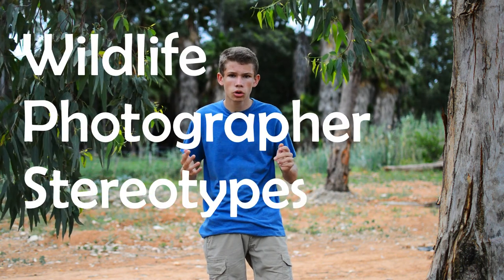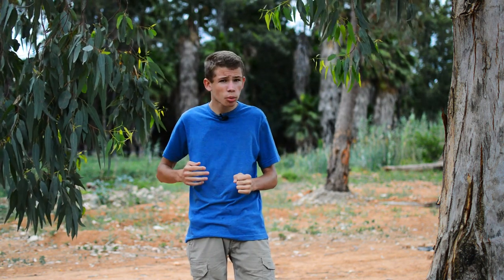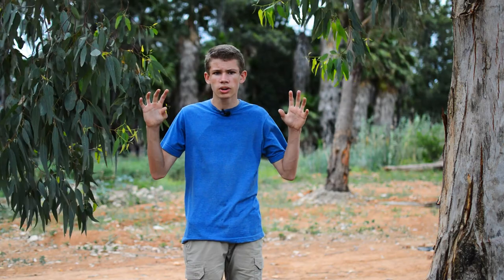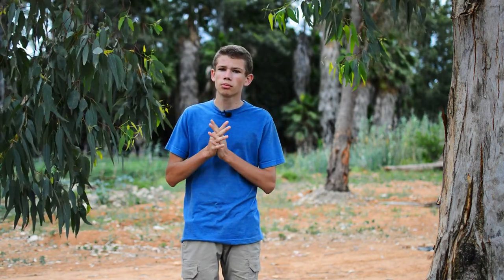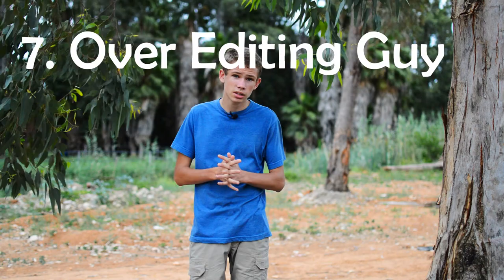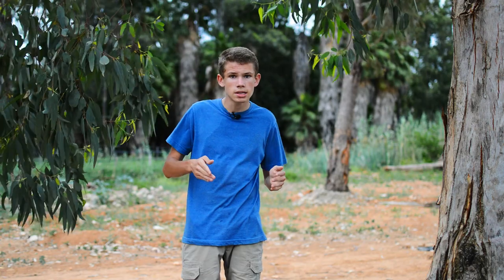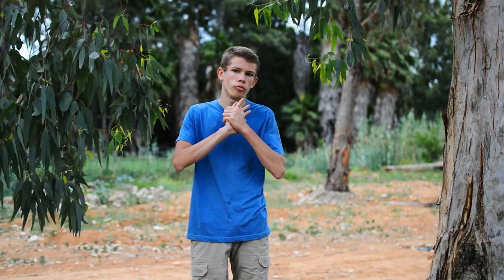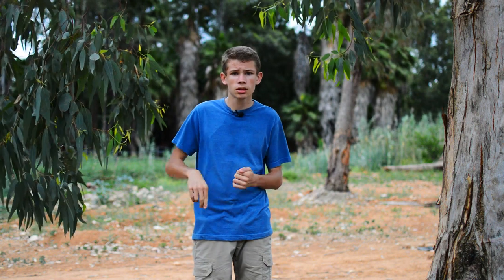Wildlife Photographer Stereotypes Ep 2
Hello everyone!
Yes, that was a fail in the intro. In this video I'm talking about wildlife photographer stereotypes, basically types of wildlife photographers you'll find in the field.
This is an entertainment based video, but you might find some tips and inspiration along the way. While thinking of the types of photographers, it inspired me to try out different types of photography, like hide photography and all weather photography.

Timestamps:
00:00 - Intro
00:46 - 1. The Accessory Guy
01:39 - 2. The Flash/Speedlight Guy
02:10 - 3. The real Amateur
03:11 - 4. Better than Pro with cheap gear
04:03 - 5. Fine Art
04:39 - 6. No Editing Guy
05:21 - 7. Over Editing Guy
06:30 - 8. Pro Editor
07:57 - 9. Camera Trap(per)
09:48 - 10. Camper

My gear:
For Photos & Video:
Nikon D3200 (camera)

Nikon AF-S NIKKOR 55-300mm f/4.5-5.6 G ED VR (telephoto lens)

PC from evetech: CPU: Ryzen 7 5700G RAM: 2x 8GB DDR4 3600MHz
Monitor: Dell SE2222H 22' Monitor

Memory card